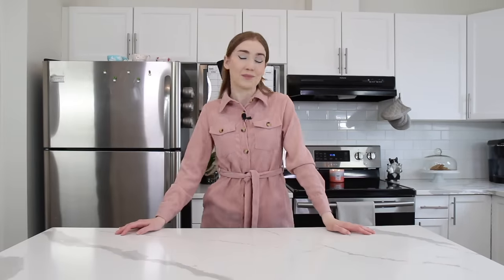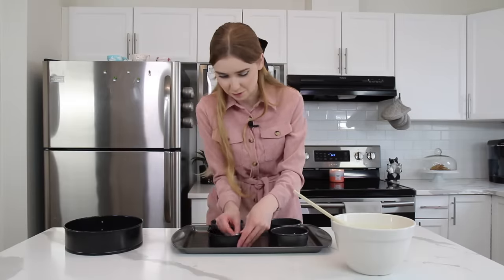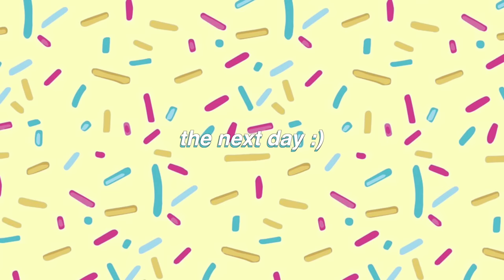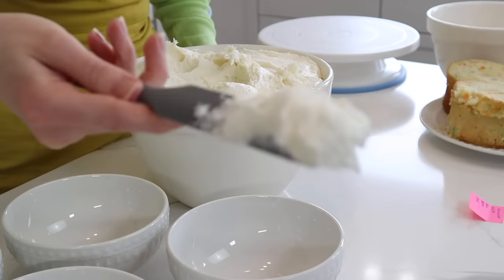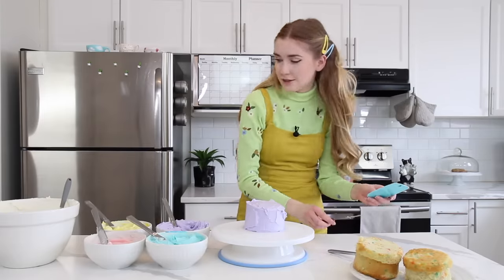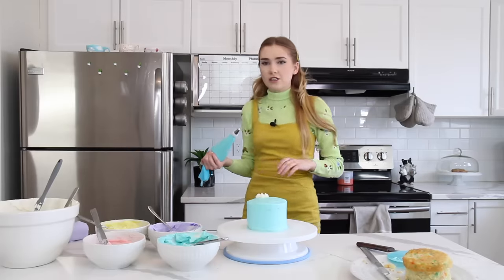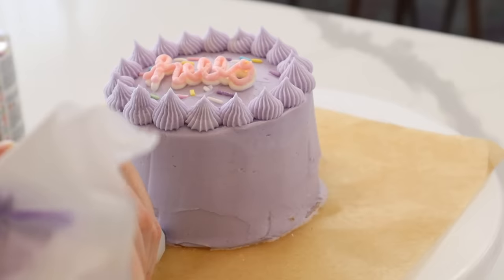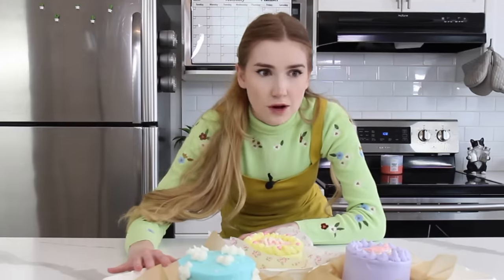Making Pinterest Worthy Mini Lunchbox Cakes !! * I'm obsessed *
Today we are making Pinterest worthy mini lunchbox cakes !!

Videos that are more helpful if you're trying this at home :
(here are three videos I watched)

If You Want, My Other Socials :)
Merch Instagram @maplesmerchmia